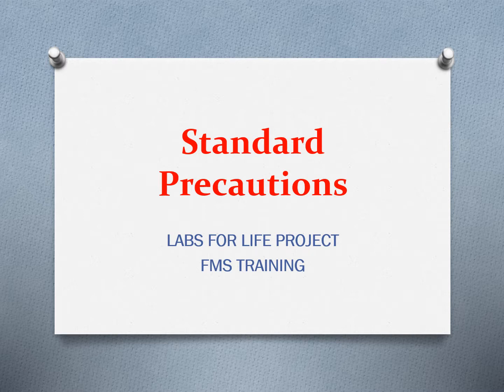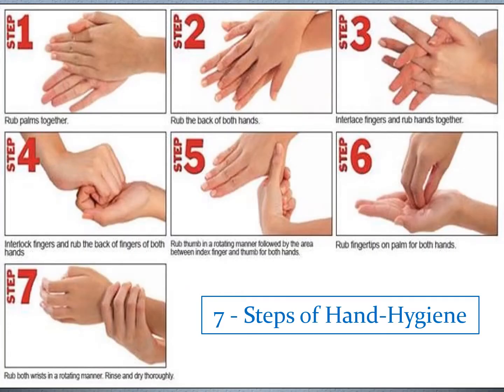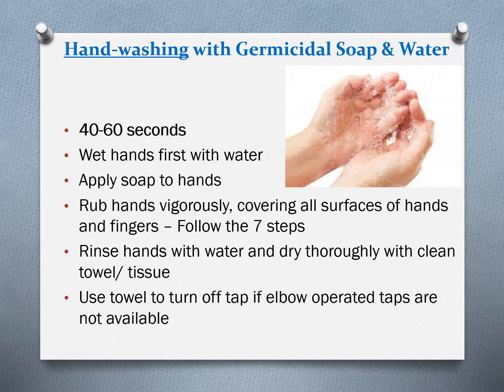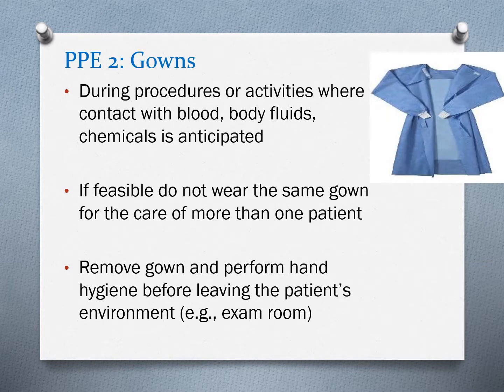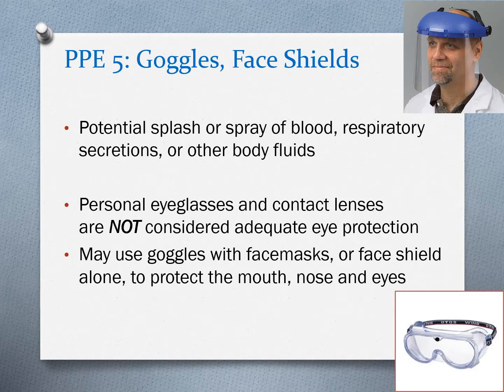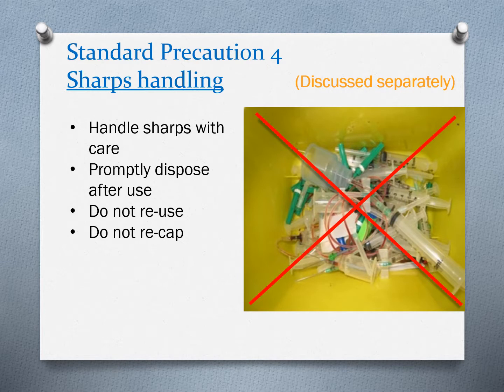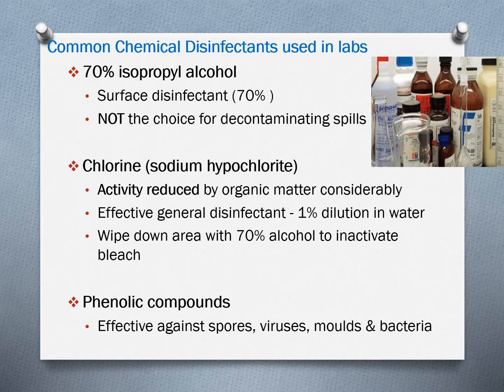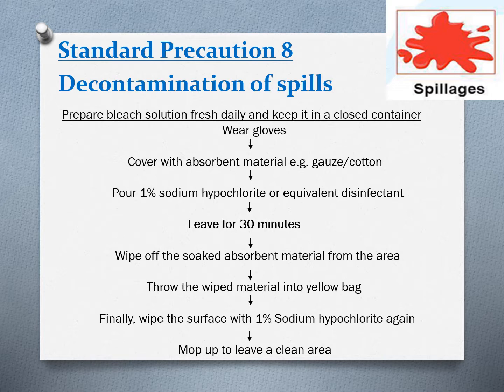2 3 General Safety Measures Standard Precautions